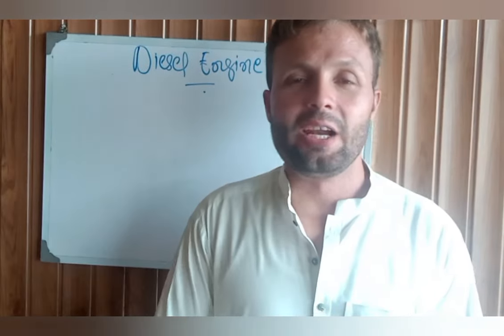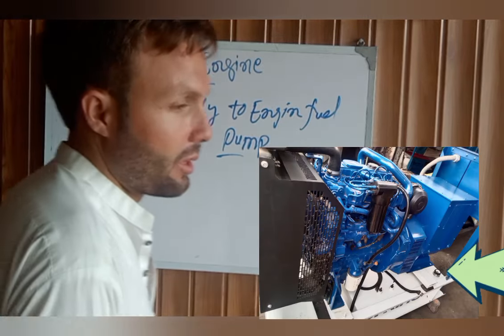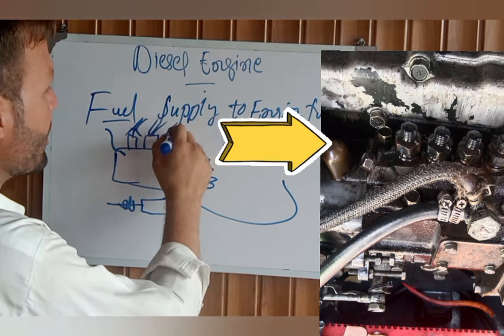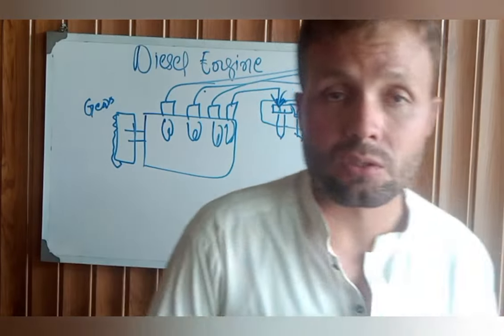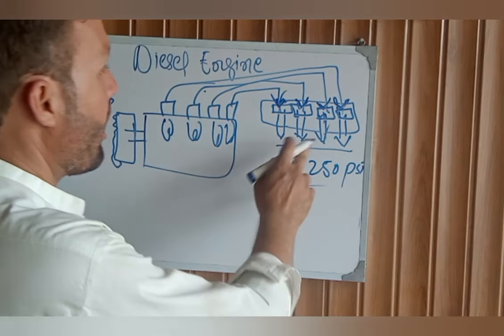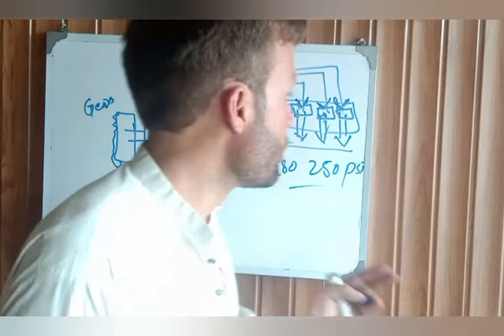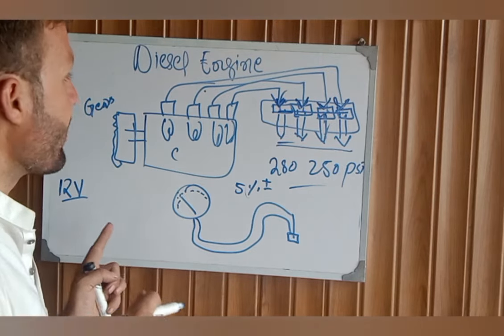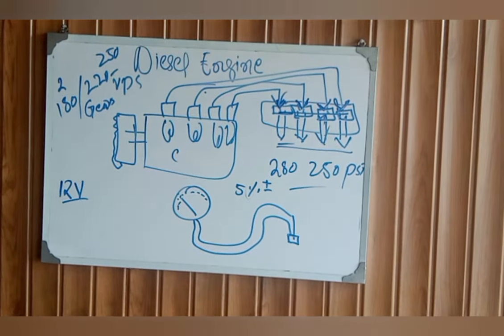Diesel engine crank but won't start, how to fix it easy and basic steps